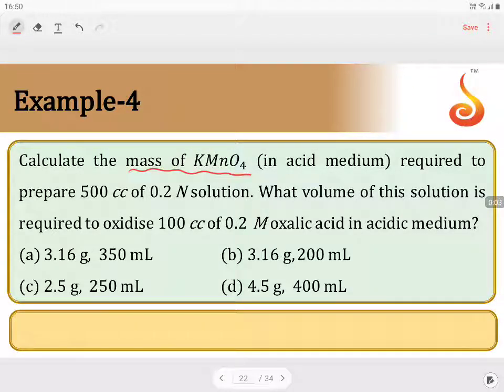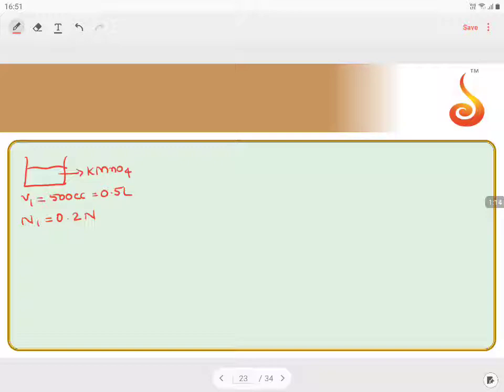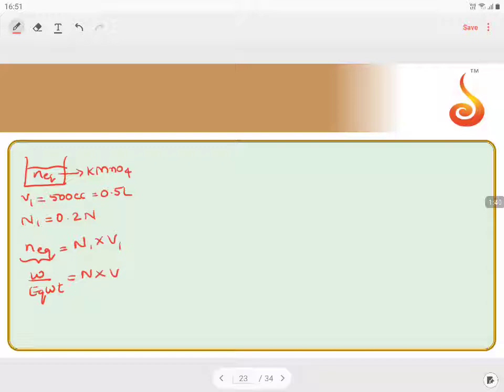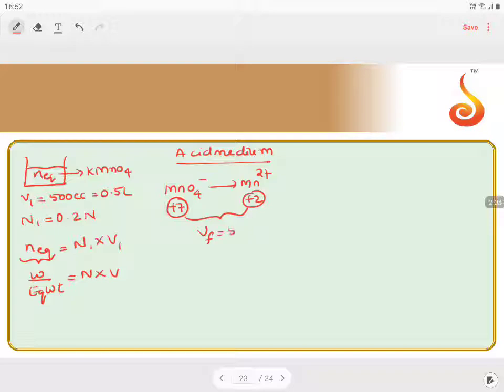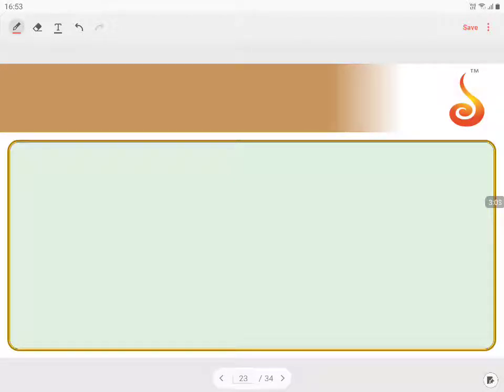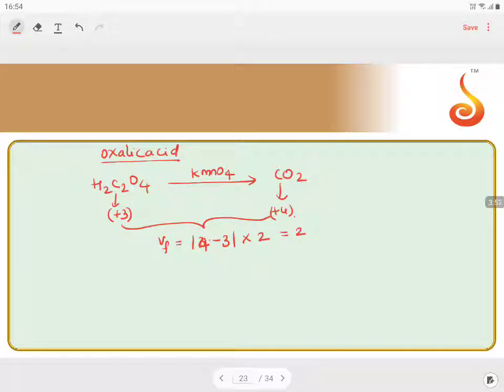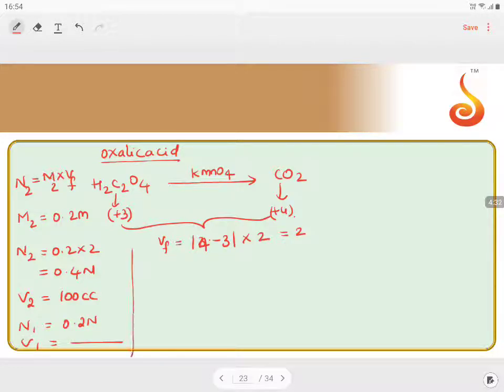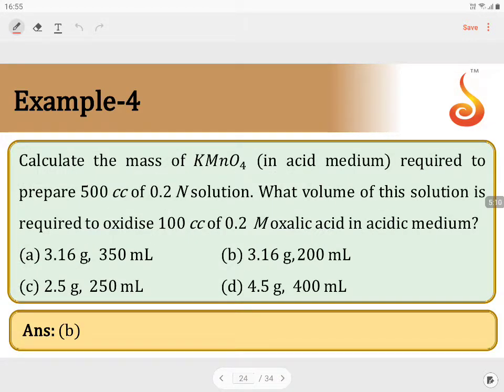PU 1 | NEET S2 | Chemistry | Basic Principles in Chemistry — 2 | Lecture 6 | Slide 18 | EX 4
Welcome to Concept Videos for NEET! This slide will explain Basic Principles in Chemistry — 2. We will focus on Example 4 of Mass of KMnO4. We are sure you will have an effective learning experience.